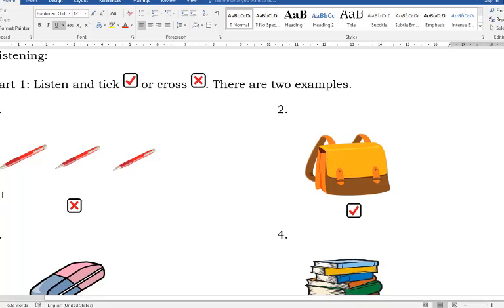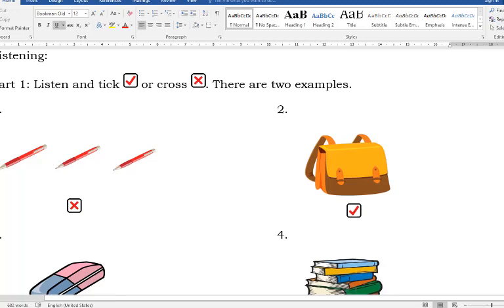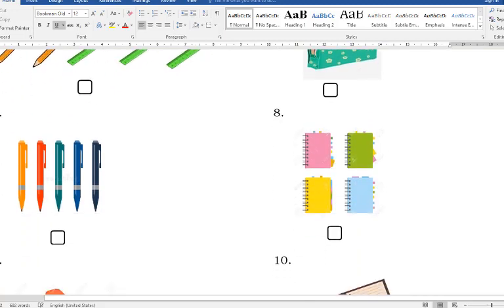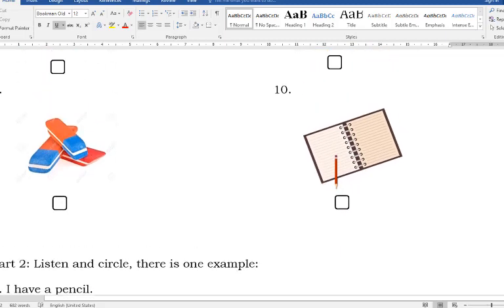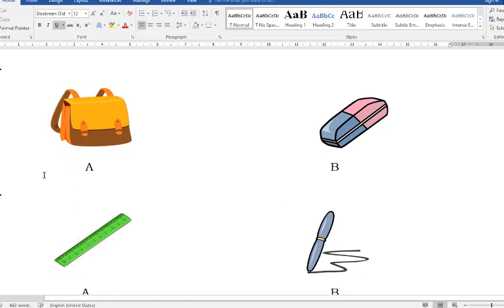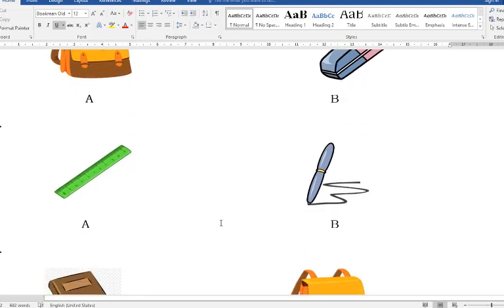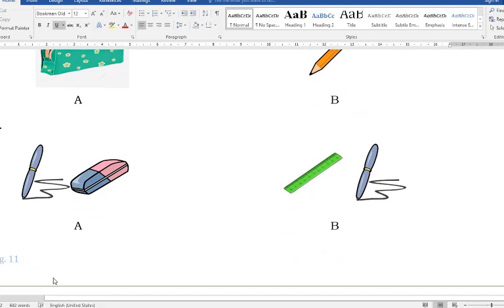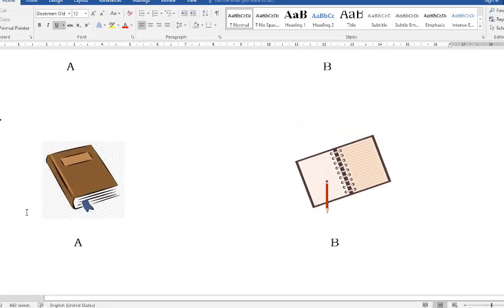Chinh Phục Tiếng Anh 3 Global Success (Unit 8 My school things) Phần Nghe Listening Part 1,2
Kênh Học Tập Và Giải Trí Mọi Lúc Mọi Nơi Xin Hân Hạnh Chào Đón Các bạn!
Kenh review nhung bo phim hay nhat hien nay vaa cung cap cac tai lieu hoc Tieng Anh sieu hay. Kenh con huong dan cac ban hoc tieng anh cac lop 1,2,3,4,5,6,7,8,9. Kenh cung giup cac ban giai cac de thi giua hoc ki 1, de thi hoc ki 1,de thi giua hoc ki 2, de thi hoc ki 2, cac de kiem tra 15 phut sieu hay. Chuc cac ban hoc tot!